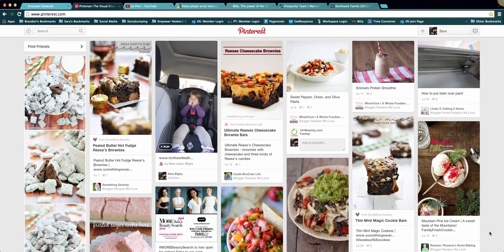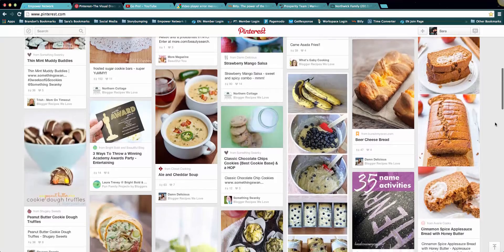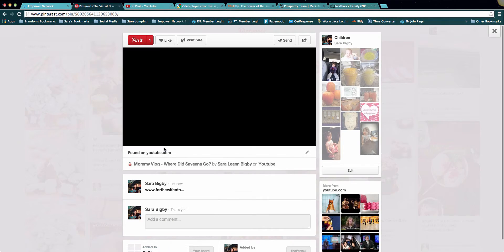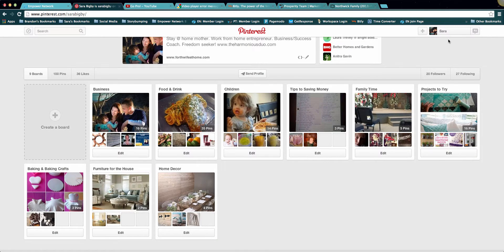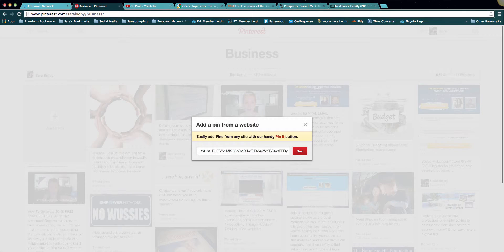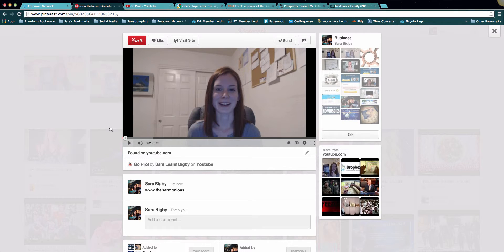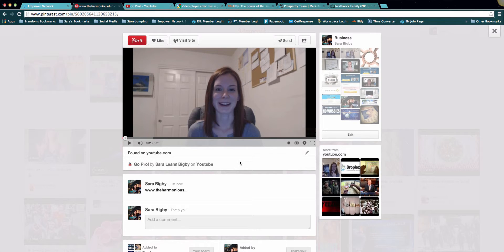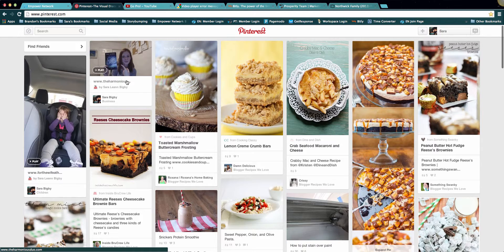Add Your Videos to Pinterest!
Interested in how you could take your marketing to a whole new level?

I have just the solution for you! Pinterest.
This place is amazing! I almost want to say curse you, Carrie, for getting me addicted to Pinterest...but now, after learning this insanely valuable trick, I feel like I should give her a big, fat kiss!

Did you know Pinterest has 70 millions users? 70 million!
That's 70 million people who, after implementing this handy trick I'm showing you in this video, you can now direct towards your videos!
Until I found this trick out, I was simply using Pinterest for images - as most users tend to do. But the second I learned I could take my marketing up another notch by uploading my youtube videos...well, as they said in one of the "Bring It On" movies:
"It is so on!"

Take advantage of this opportunity,
grab yourself your own Pinterest account,
and start your marketing!

I can't wait to see what kind of results we'll generate from this new opportunity, but more importantly - I can't wait to see what kind of results YOU start generating!

With Your Success in Mind,
Sara
Sara & Brandon - The Prosperity Team
Freedom & Transformation Artists